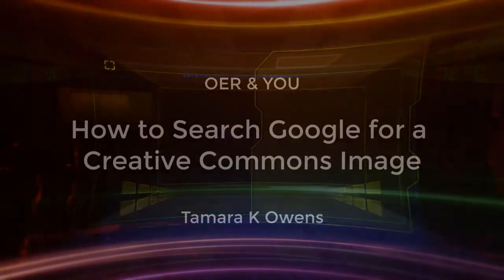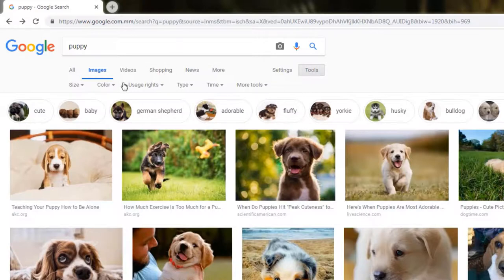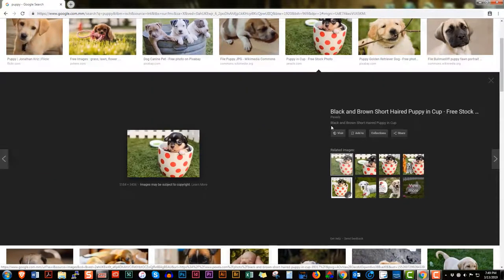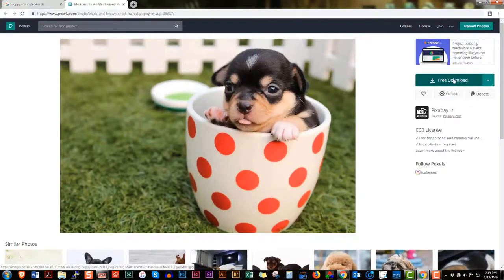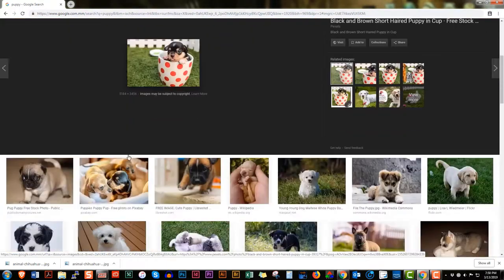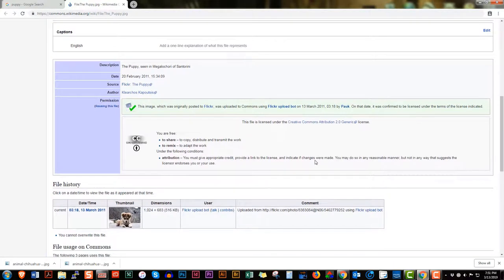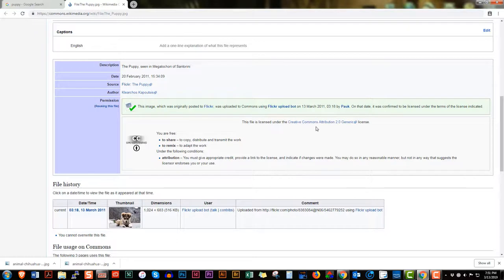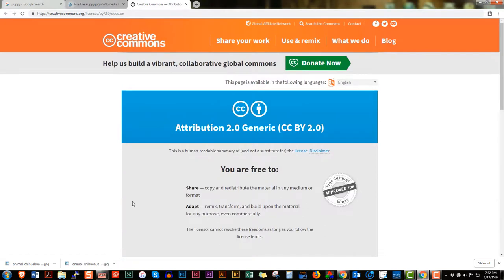How to Search Google for a Creative Commons Image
This short video demonstrates how to search Google for a Creative Commons image. (revised).
This video is a supplemental lesson in the OER & You course (free), available at elearningbytamara.teachable.com.